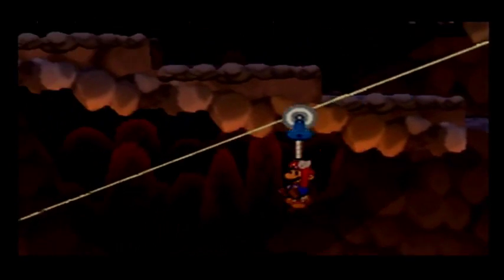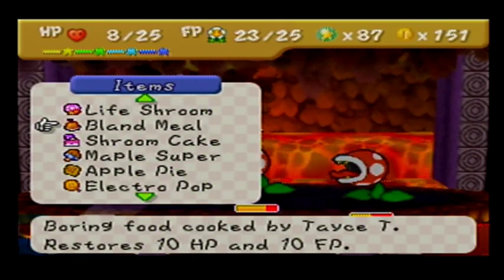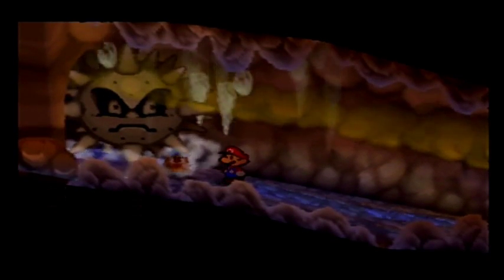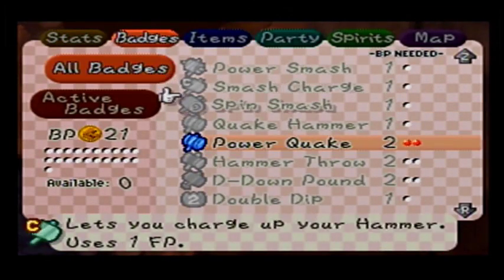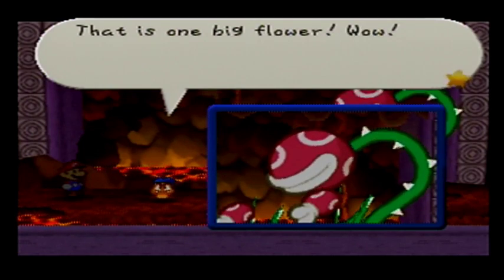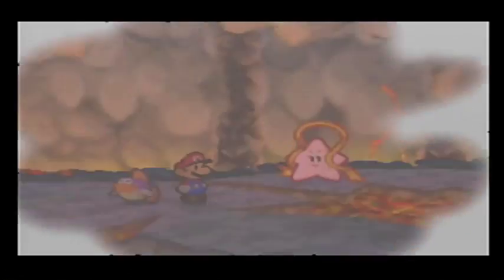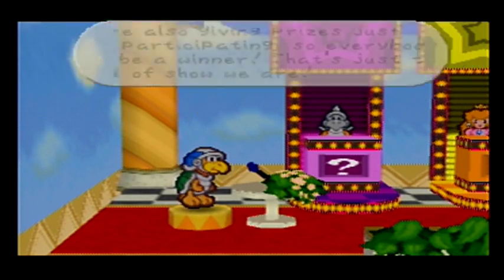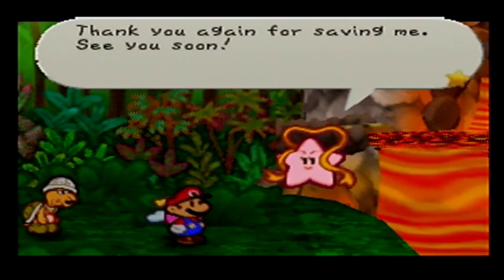Paper Mario Part 22: in which things get hot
We finish Mt Lavalava today, and fight one of my favorite bosses of all time! :D